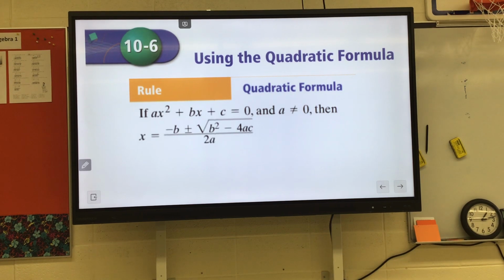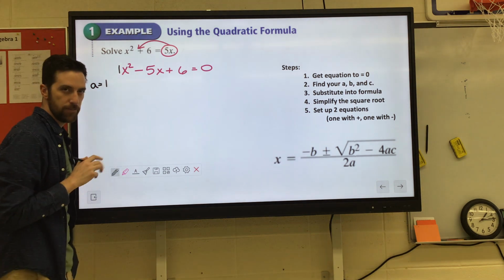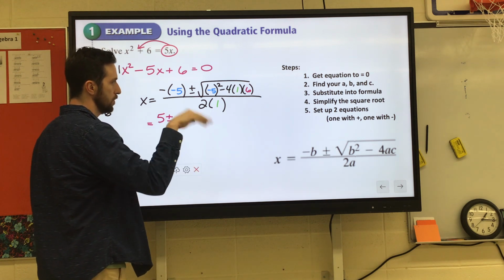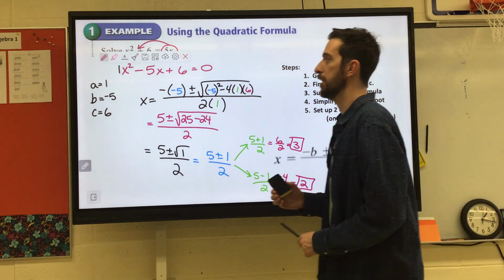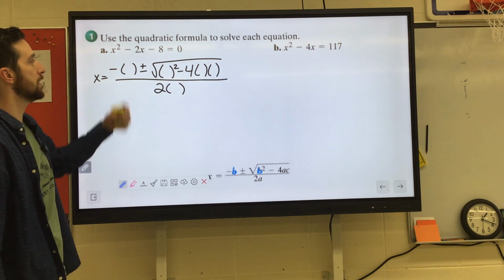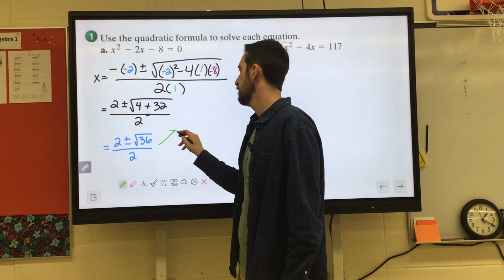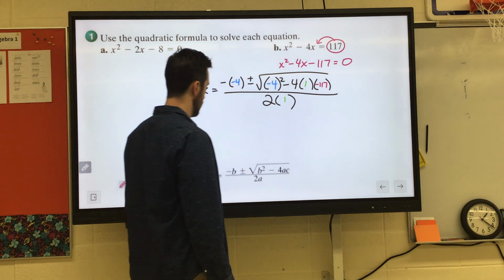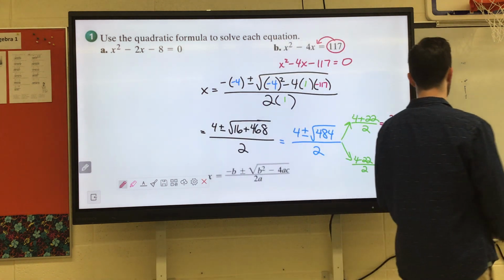1006 The Quadratic Formula